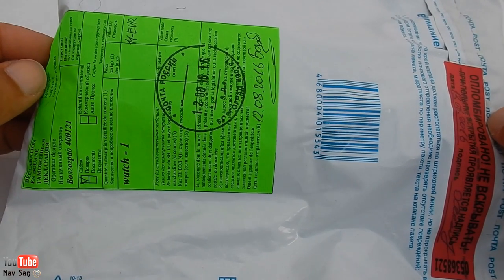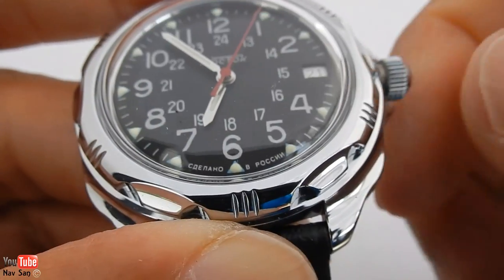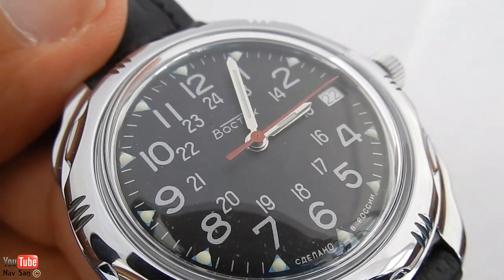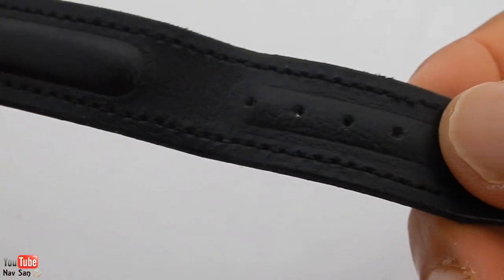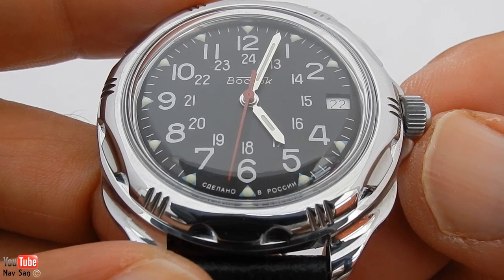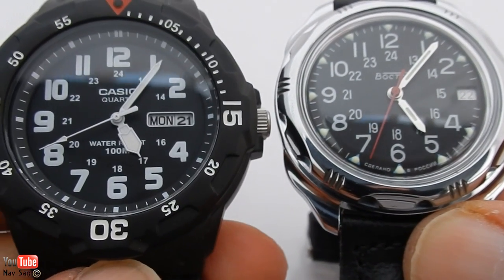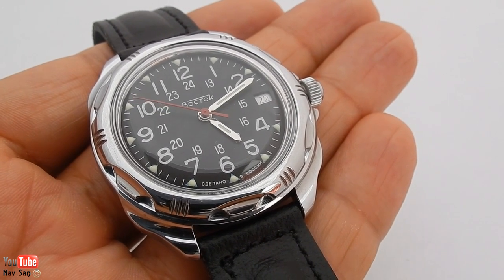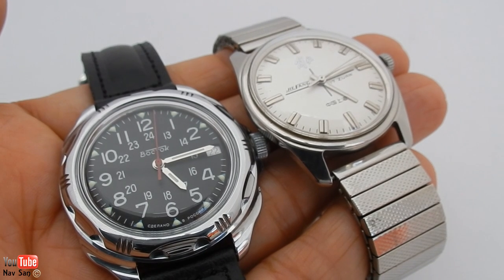Rubbish Vostok Komandirskie. worst watch I have ever experienced.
These are the watches Vladimir Putin has given his troops as they kill people in Ukraine. 2000 dead already. Are you proudly wearing yours as you watch the bombing of civilians?  THIS IS WHAT THE VOSTOK WATCHES ARE!